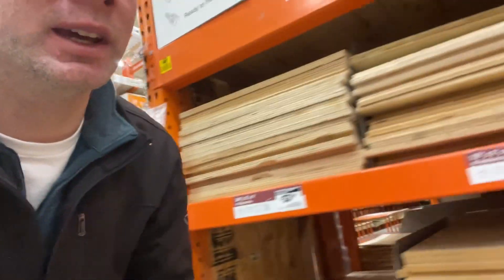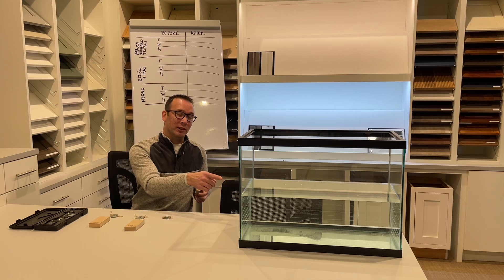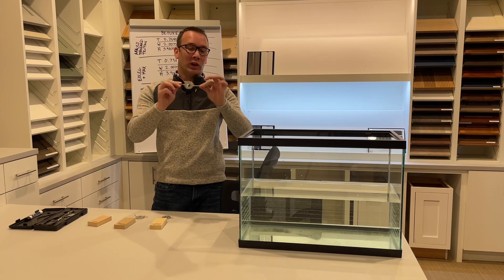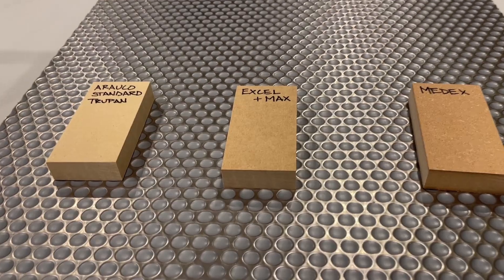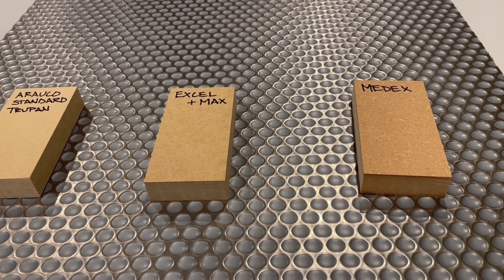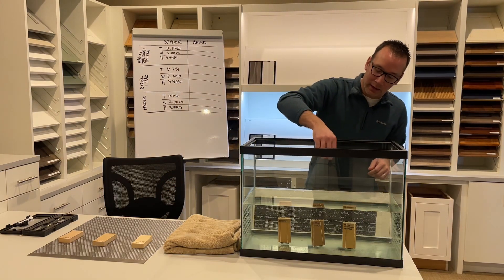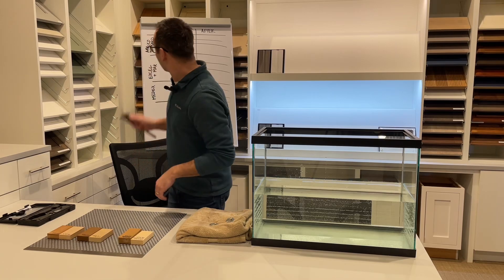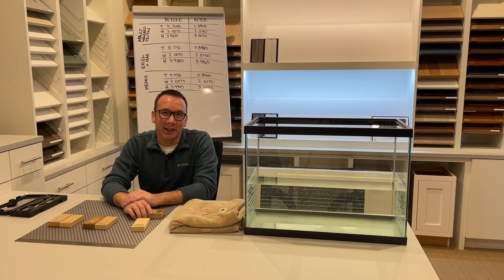Friday Fun - February 2025 (MDF Soak Test)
MDF 24 hour soak test.